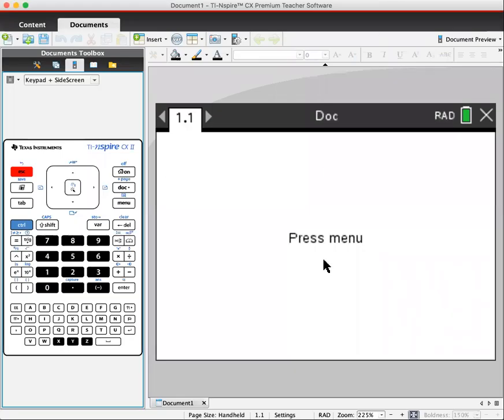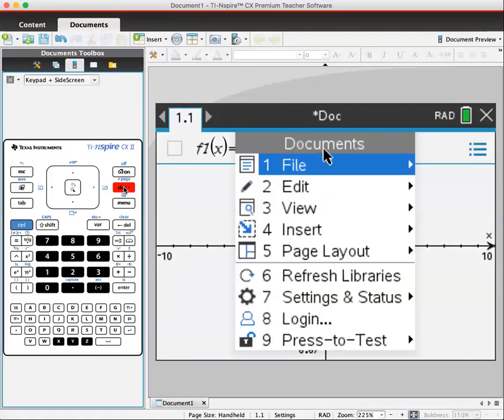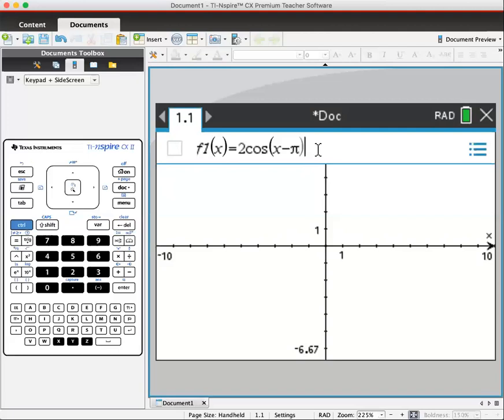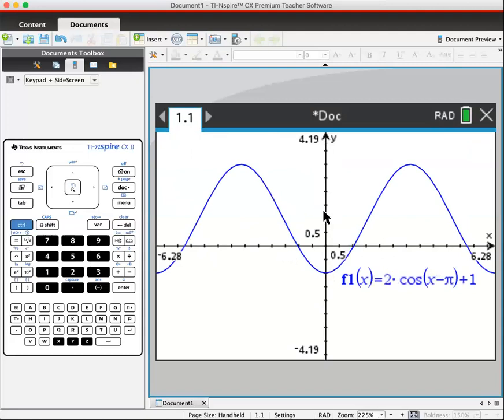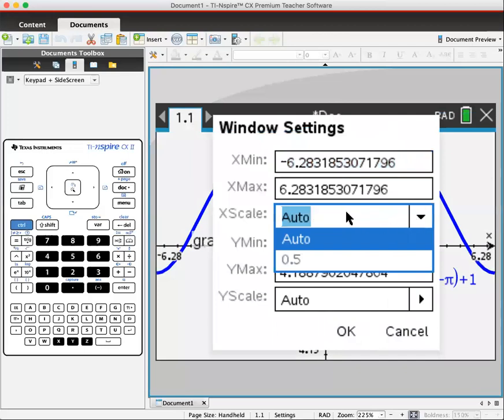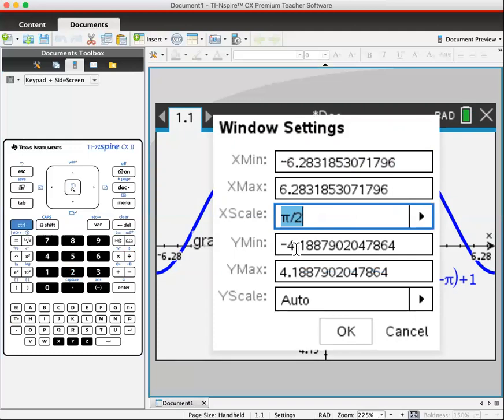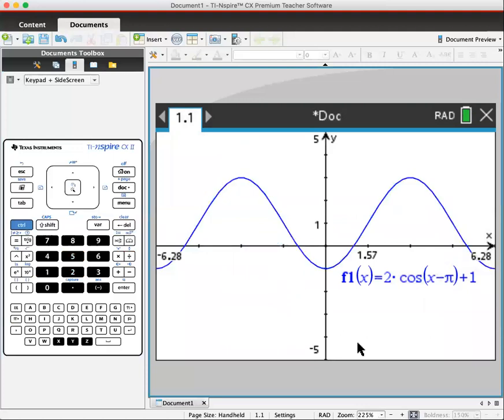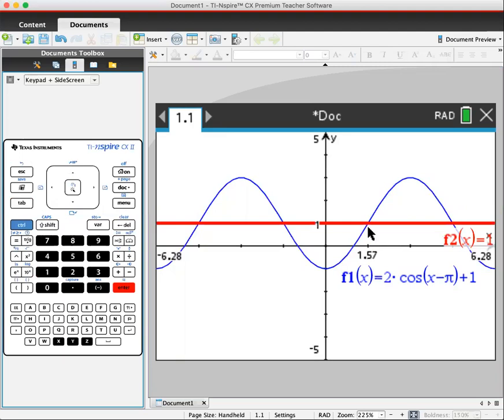Graph trig. function on TI-Nspire - Setting the window